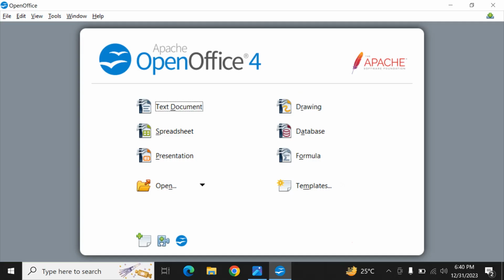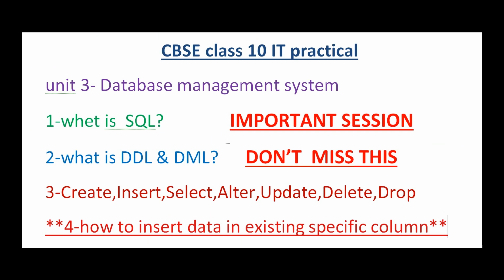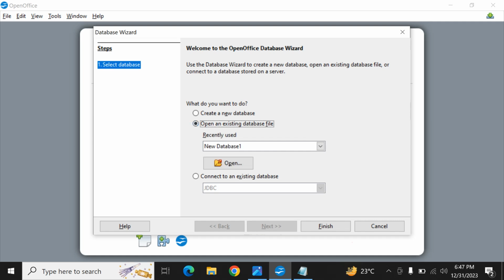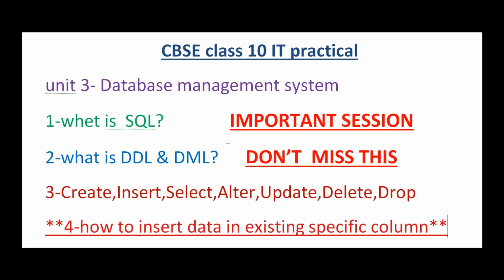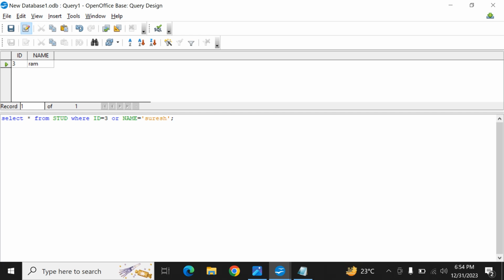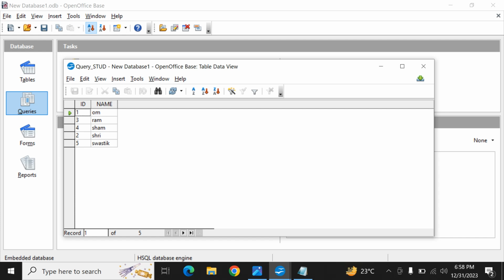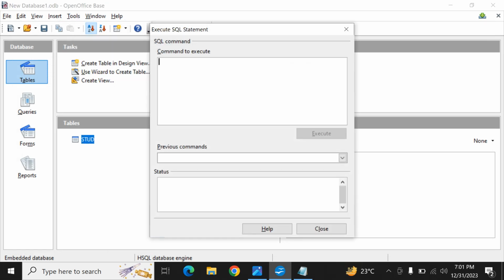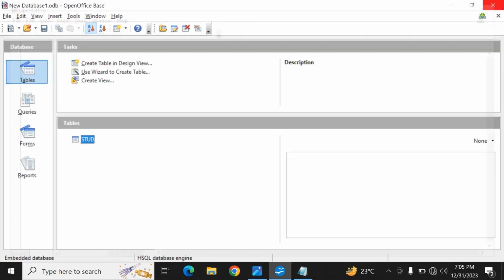SQL command in open office base create insert select update alter delete drop sql ddl dml commands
create table stud(id int,name varchar(10));
insert into stud values (1,'om');
select * from STUD;
select * from STUD where ID=1;
alter table stud add marks int;
update stud set marks=11 where id=1;
alter table stud drop marks;
delete from stud where id=1;
drop table stud;

0:13 What is SQL?
0:14 What is DDL?
0:15 What is DML?
0:16 How to insert values into new column field?

0:17 SQL command in open office base create insert select update alter delete drop sql ddl dml commands

0.50 create table command
1:21 insert values in table
2:33 select command
3:44 alter table commands
4:55 update table values command
5:66 delete record values from table
6:77 drop table command

0:21 SQL commands syntax & exaples:

0:22 create table stud(id int,name varchar(10));
0:23 insert into stud values (1,'om');
0:24 select * from STUD;
0:25 select * from STUD where ID=1;
0:26 alter table stud add marks int;
0:27update stud set marks=11 where id=1;
0:28 alter table stud drop marks;
0:29 delete from stud where id=1;
0:30 drop table stud;